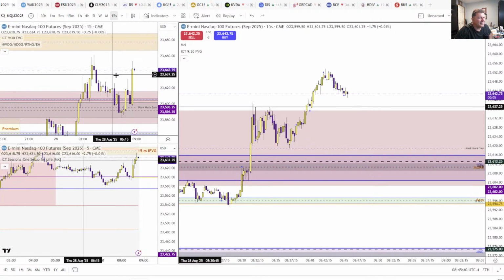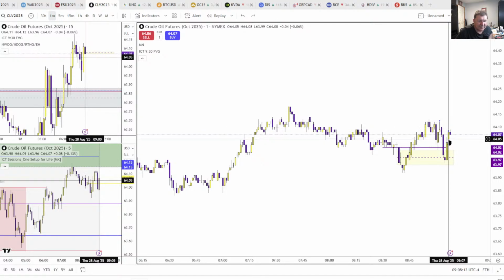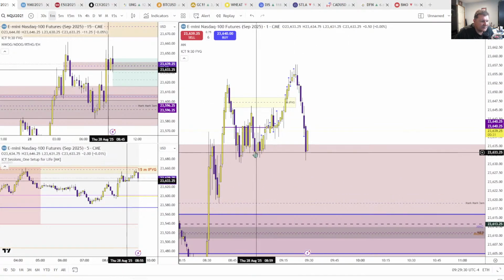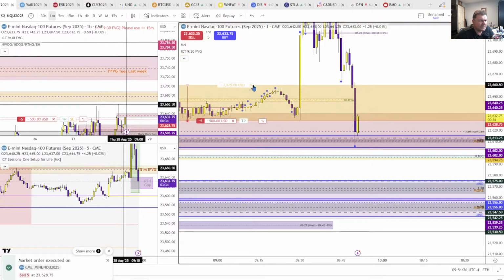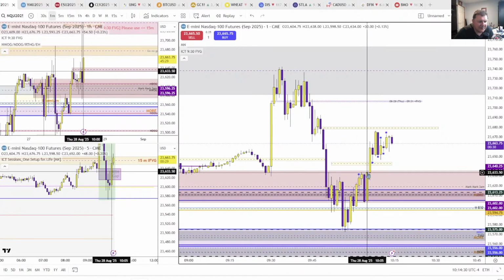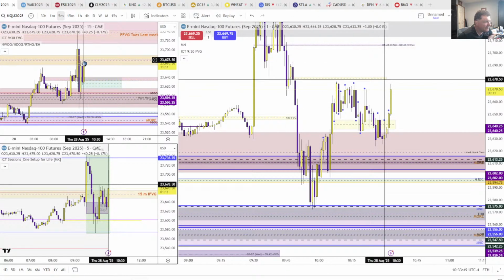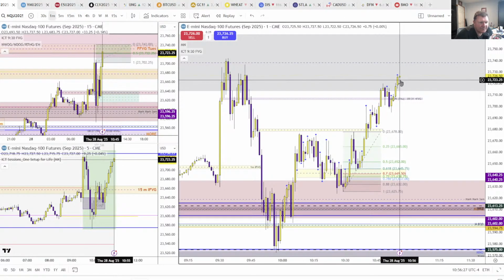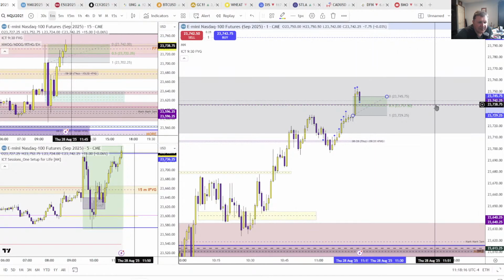Live ICT Concepts Aug 28th 2025 Now that's a fun day. You get Multiple entries and Unreal Precision.